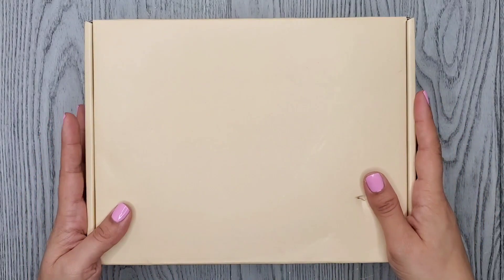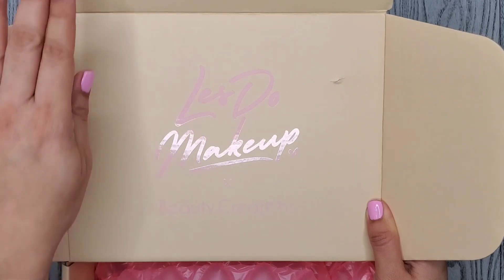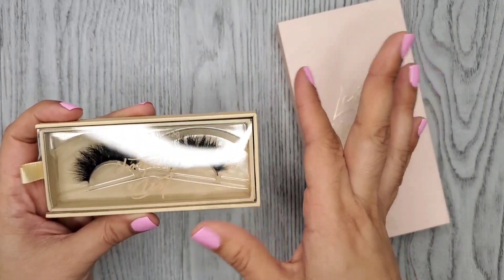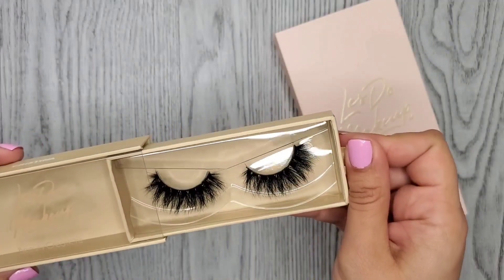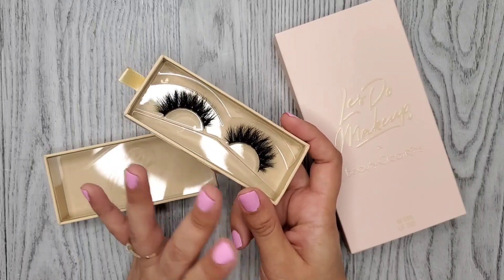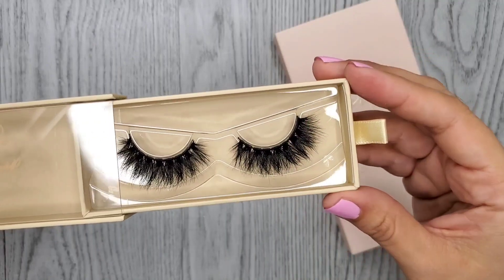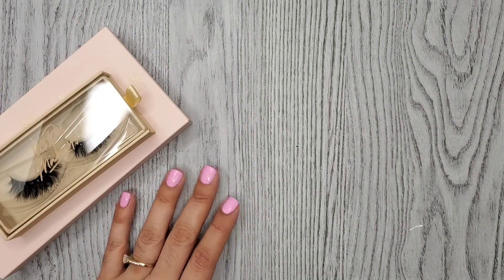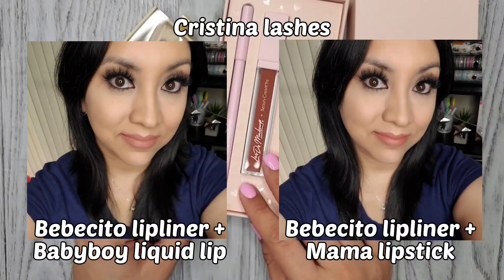Beauty Haul | Les Do Makeup × Beauty Creations